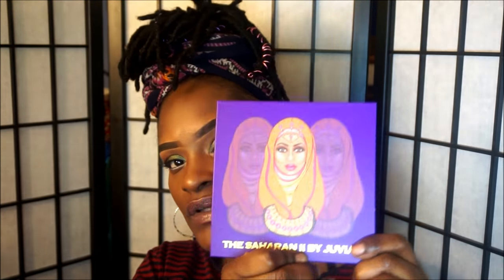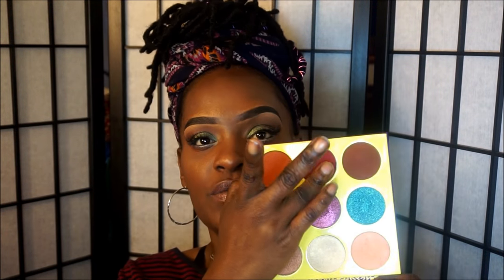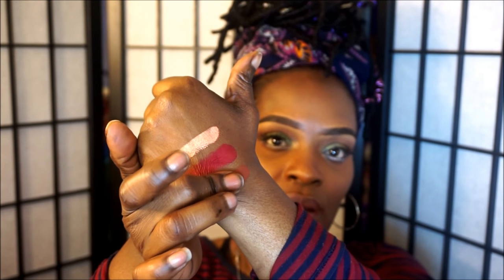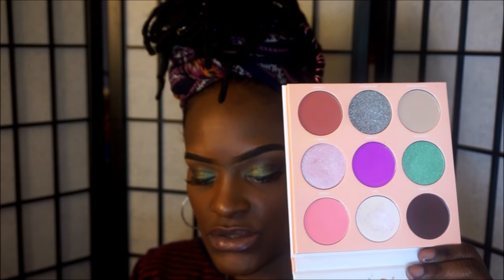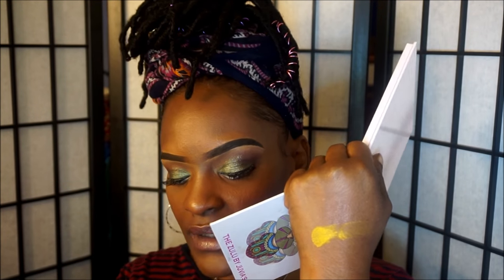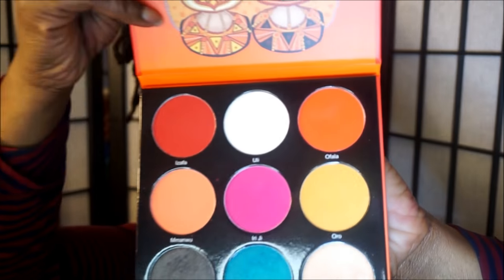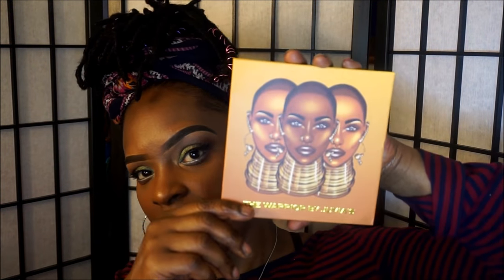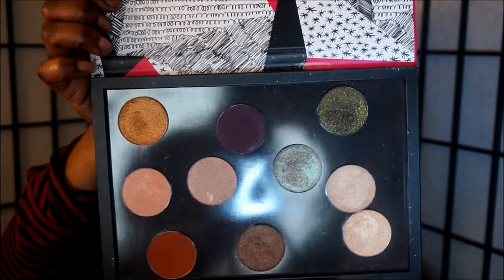My Juvia's Place Palette Collection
REVIEWS